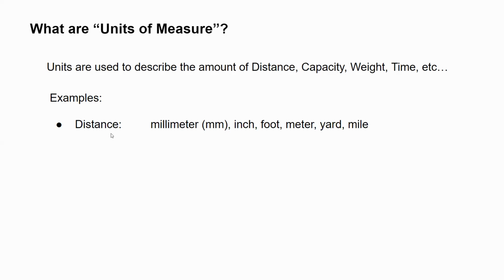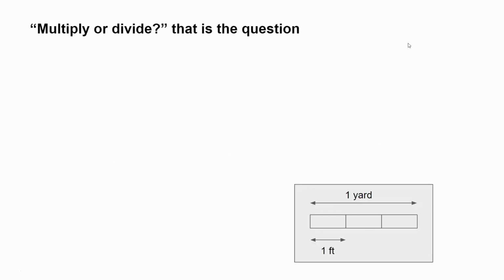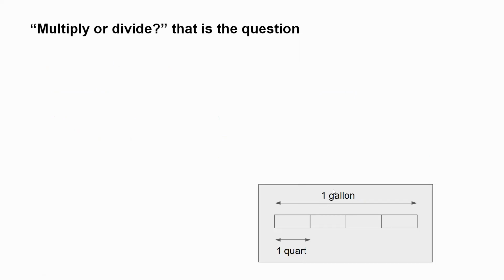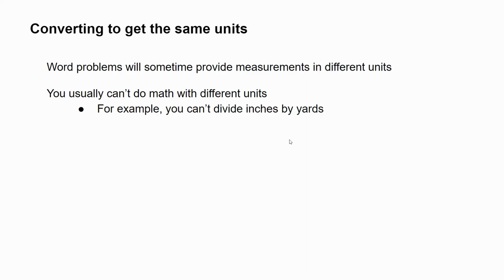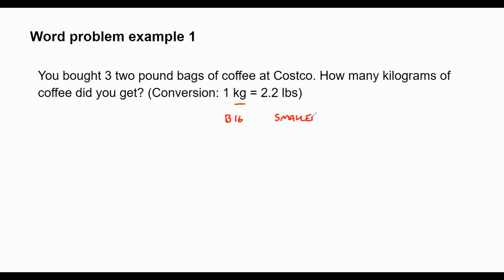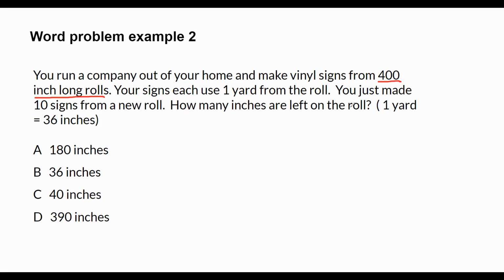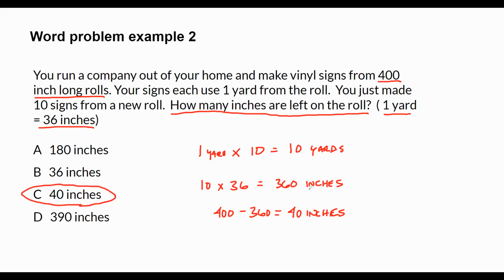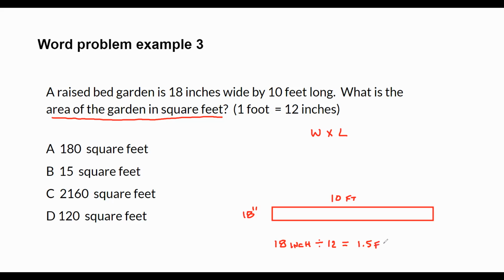2.4 How to convert between Units of Measure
Converting between units of measure to help solve word problems.